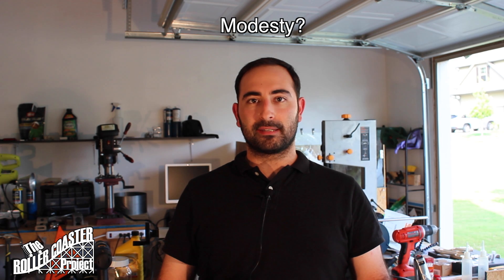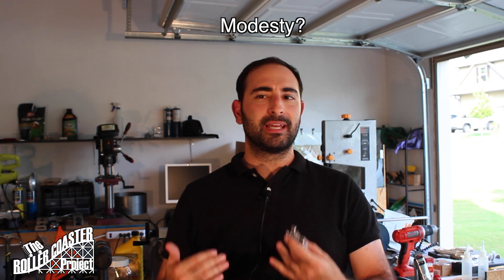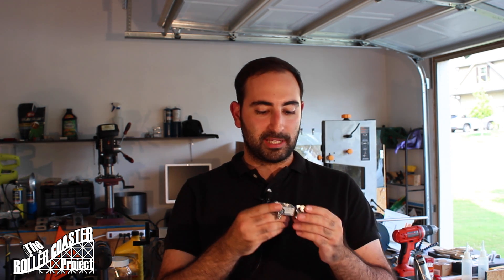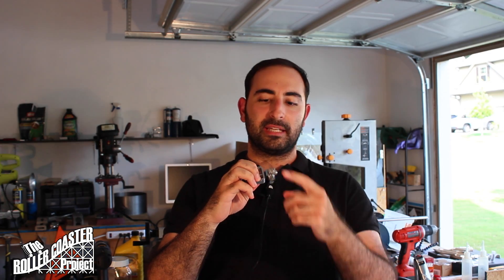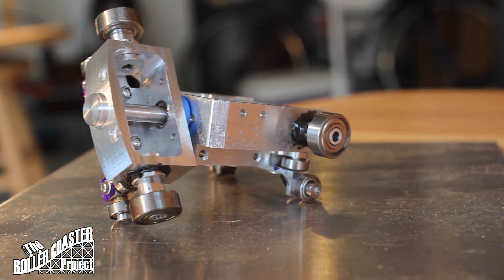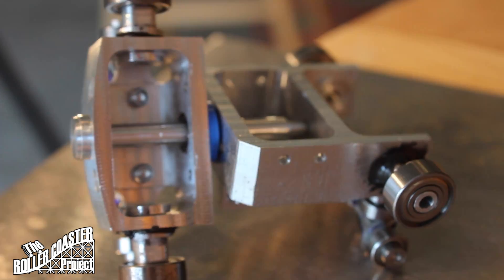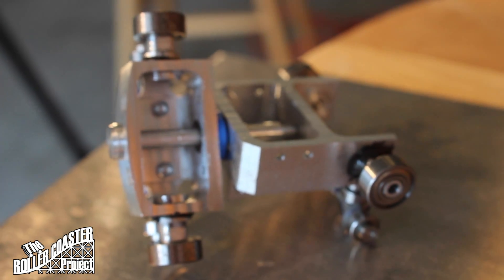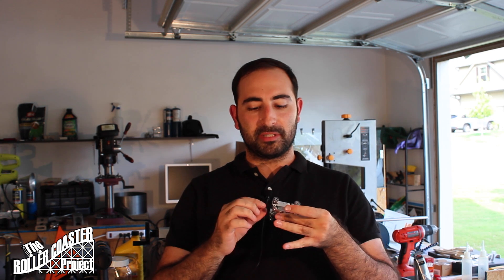The Roller Coaster Project is Back to Work!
The Roller Coaster Project is back at it after a bit of a hiatus.  We will be uploading a NEW video every TWO (2) Weeks on Tuesdays.

We will occasionally have bonus videos showing off "fancy" stuff, or engineering related material.